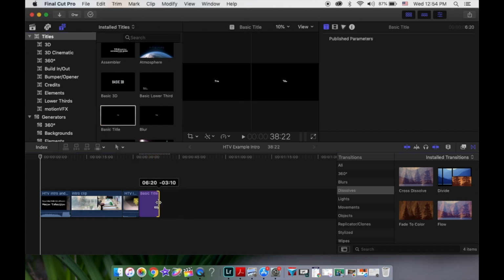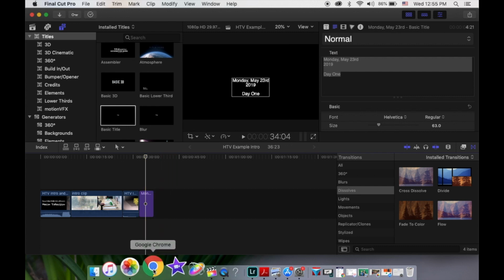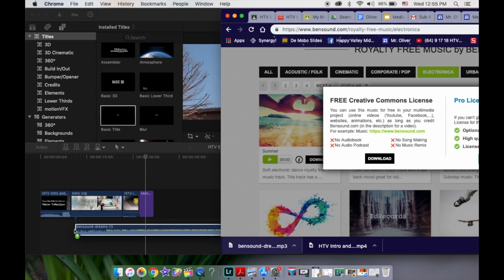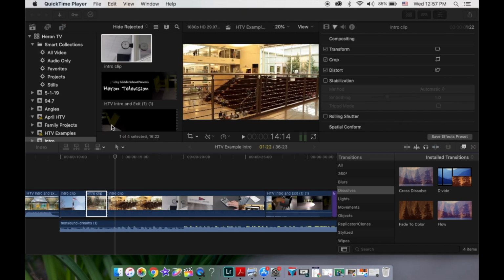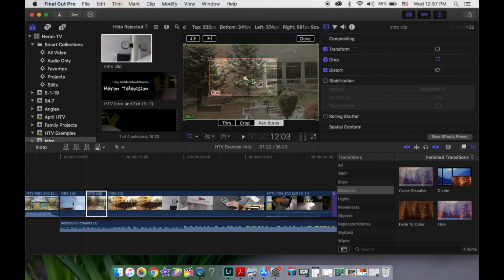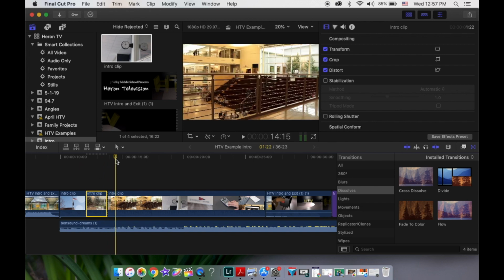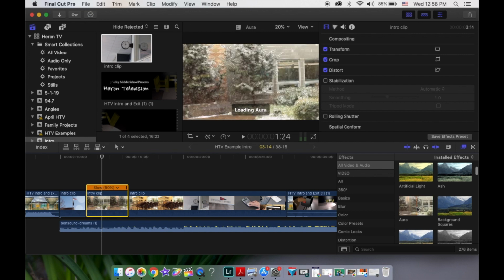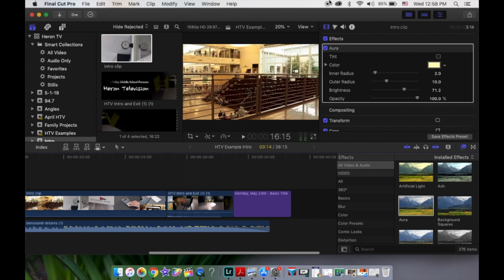How to Make an HTV Intro